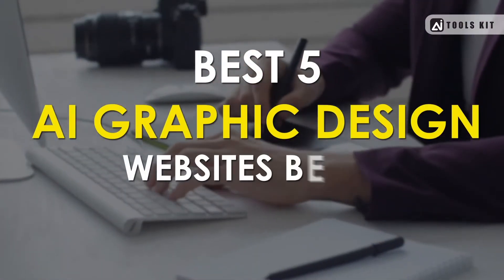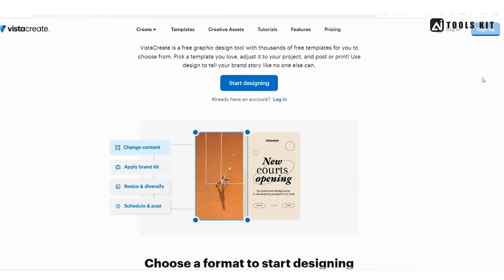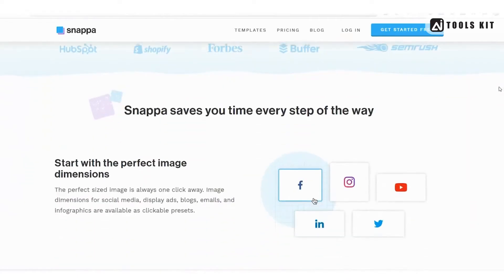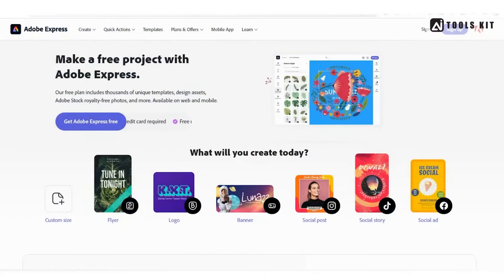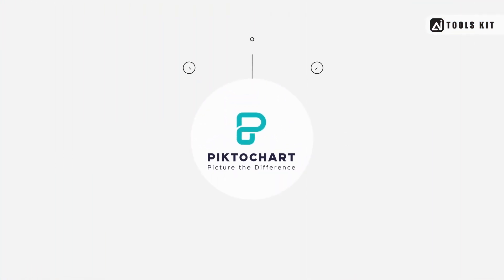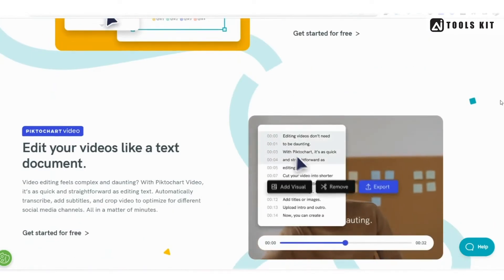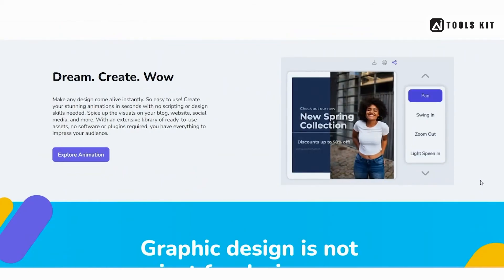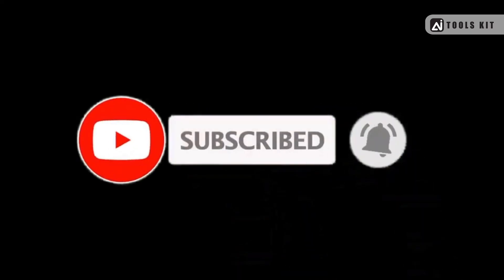Free Best 5 Ai Tools For Graphic Designers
"Explore the best 5 AI tools graphic design websites that outshine Canva! Boost your creativity and productivity with these innovative tools. Try these best AI tools to transform your designs!"

Let us know which one you like the best in the comments section below.

ai tools for designers,
canva, AI graphic design, artificial intelligence, ai tools better than canva, how to use canva, Free AI Graphic Design Websites, Ai Tools For Designers, design tools, social media design tools, graphic designers, content creation tool, ai, ai website for logo design, top design tools, best ai tools for designers, ai tools for graphic design, ai tools for designers